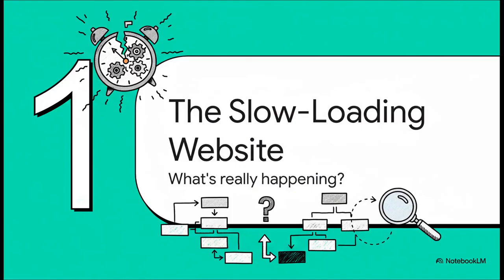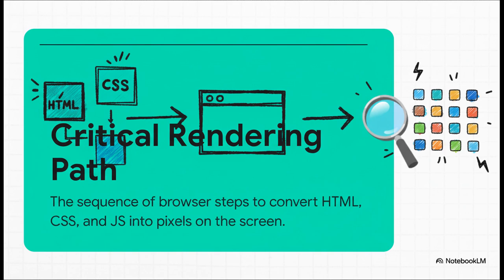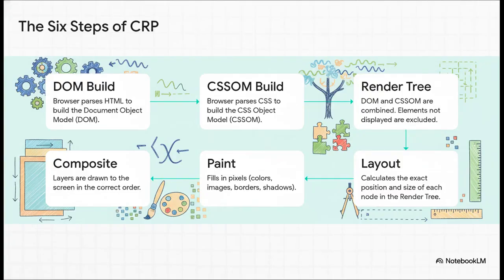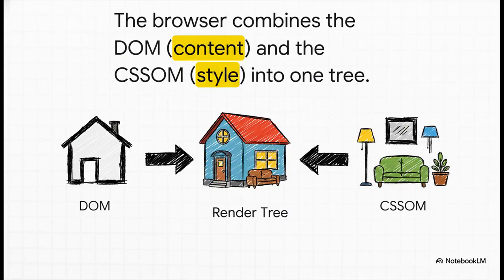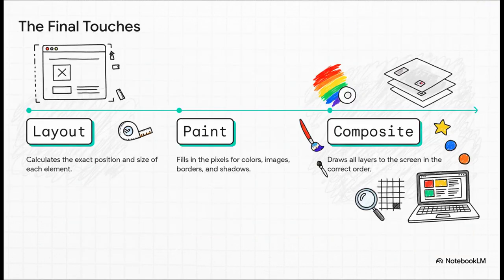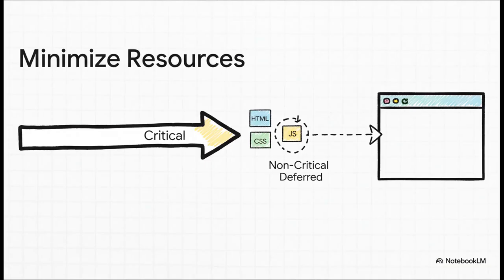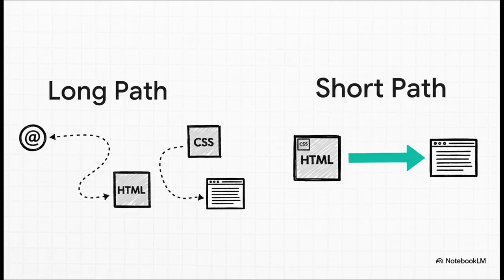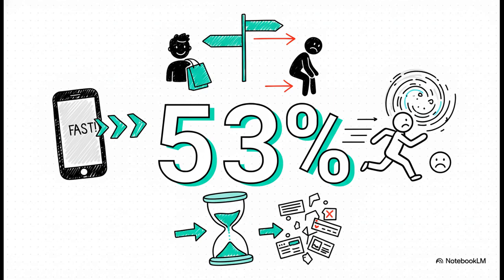3. The Critical Rendering Path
Critical Rendering Path (CRP): Browser steps to render pixels (DOM → CSSOM → Render Tree → Layout → Paint). Optimize by minimizing critical resources, bytes, and path length (e.g., defer JS, inline CSS).